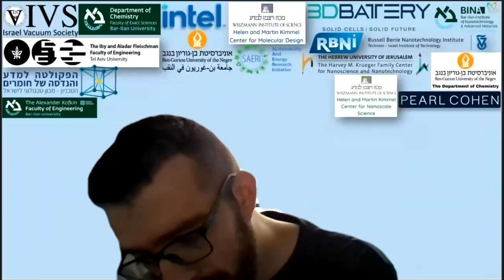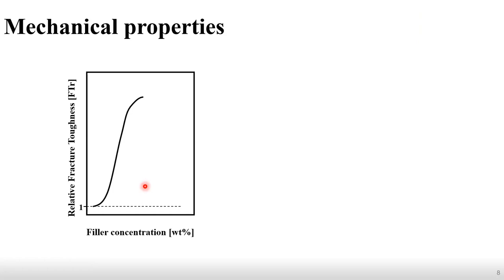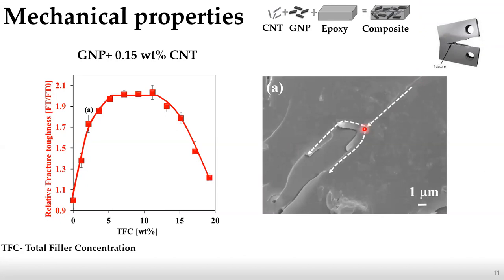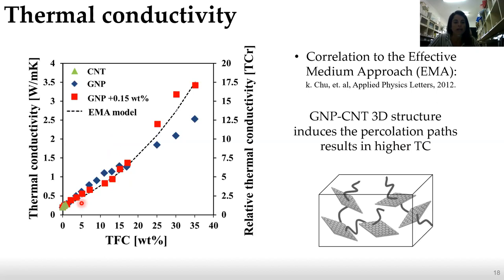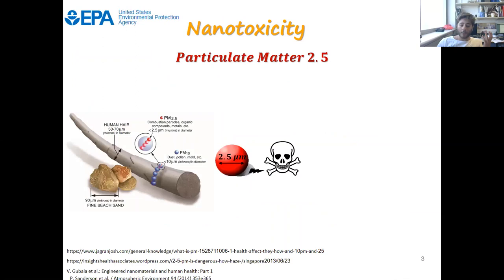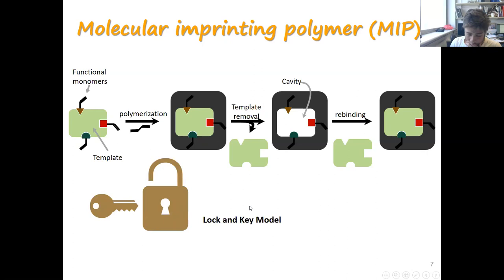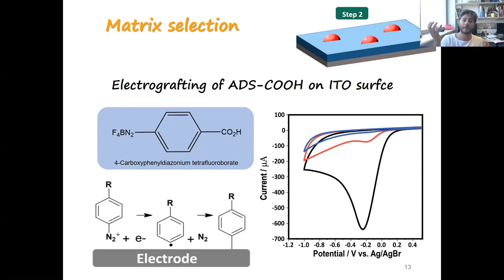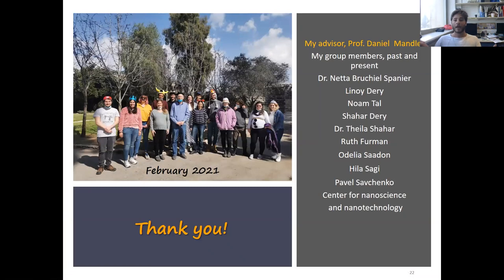Nanomaterials I Session, IVS-Student 2021 Conference ONLINE - July 15, 2021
Nanomaterials I Session
Chair: Lev Rovinsky (TAU)
IVS-Student 2021 Conference ONLINE - July 15, 2021